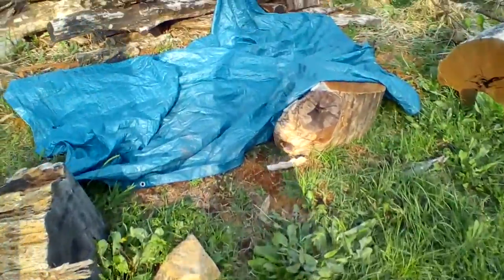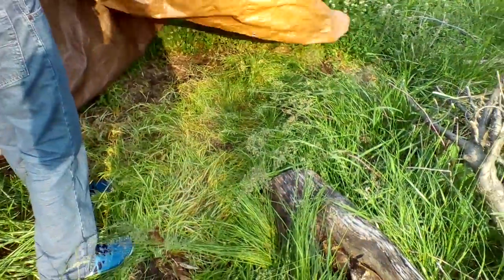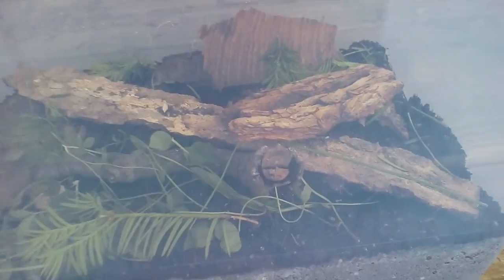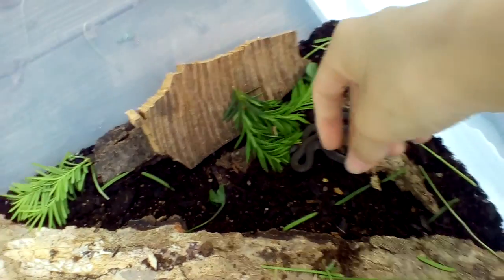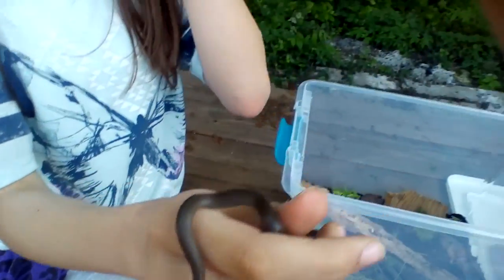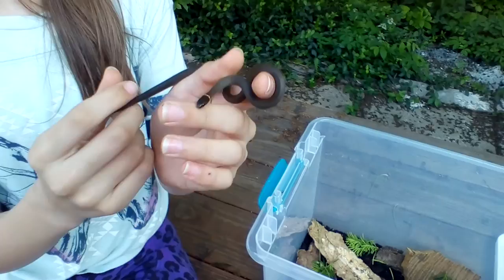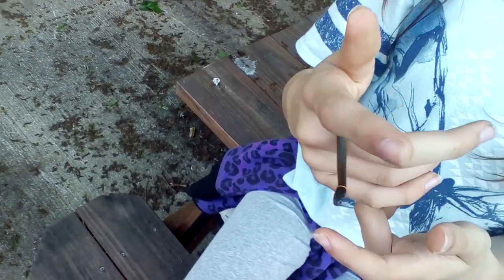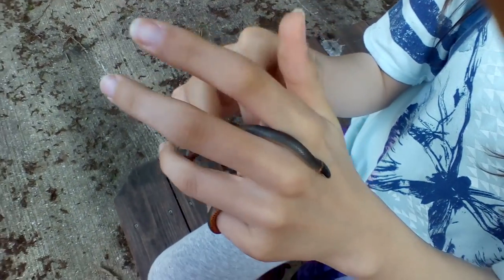Creek the Ringneck snake!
This is my pet snake, Creek. Hope you enjoy this video, thank you.